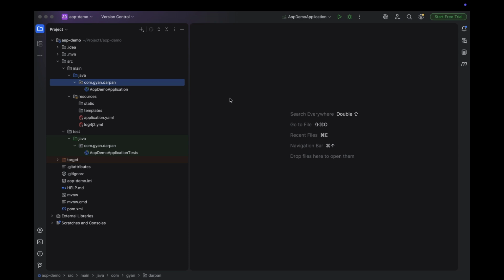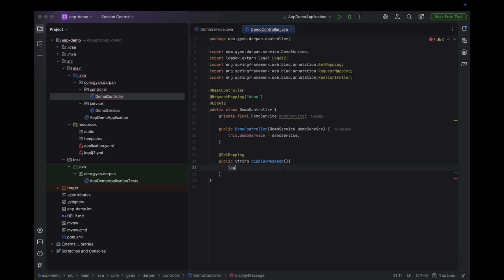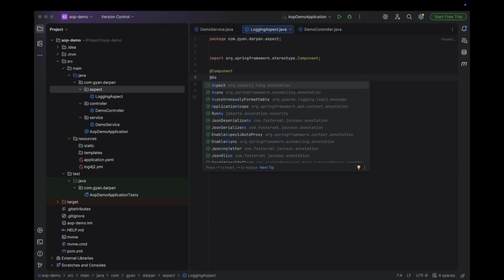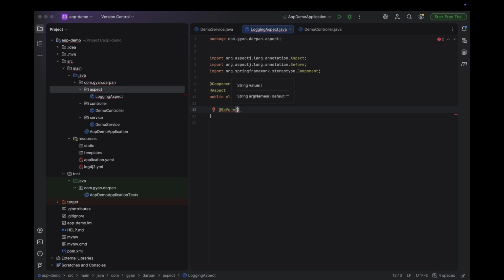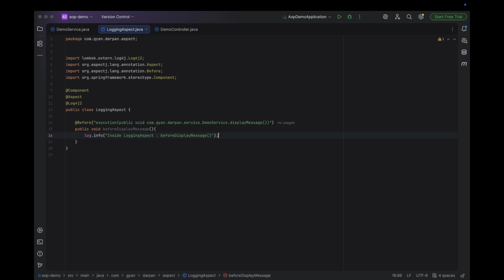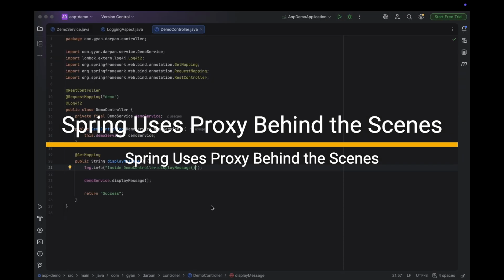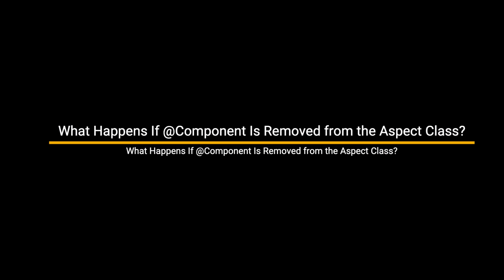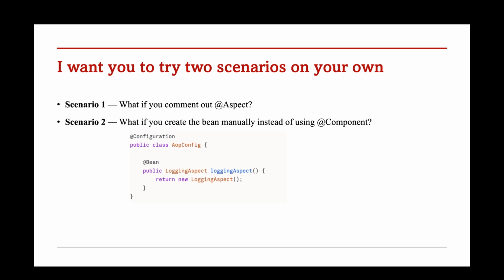Spring AOP @Before Advice Explained (Step-by-Step Demo) – Part 168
This video is Part 168 of the Spring Boot tutorial series. In this tutorial, we learn how to use *Before Advice in Spring AOP* with a complete step-by-step implementation.

Topics covered in this video:
- What is @Before Advice in Spring AOP
- Creating an Aspect using @Aspect
- Using @Before annotation
- Writing Pointcut expressions
- How Spring uses proxy (CGLIB) internally
- What happens if @Component is removed
- Real-world logging example

This video is ideal for:
- Spring Boot developers learning AOP implementation
- Java developers removing duplicate code
- Backend developers handling logging and monitoring

📌 Previous Video: Spring AOP vs AspectJ – Part 167